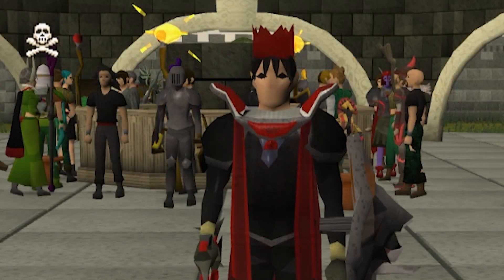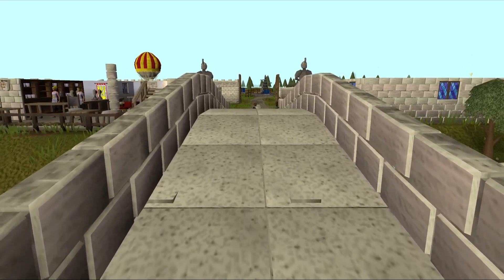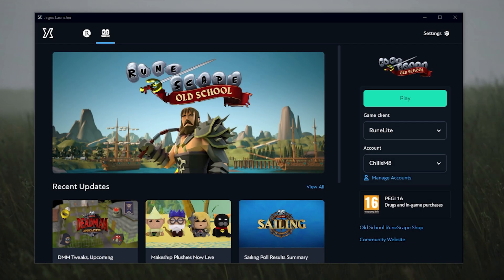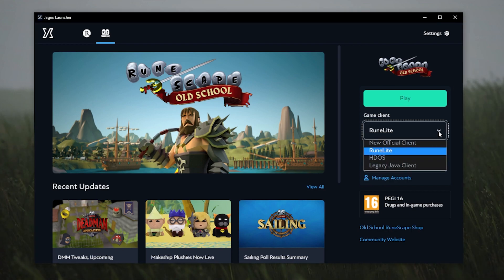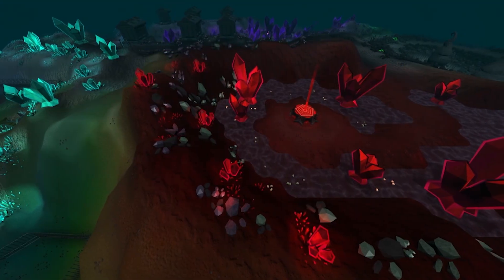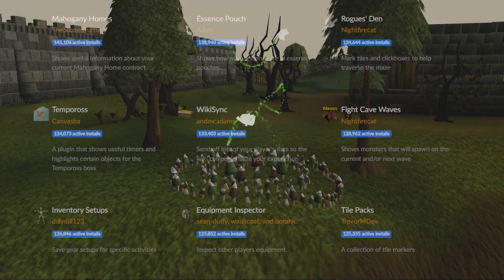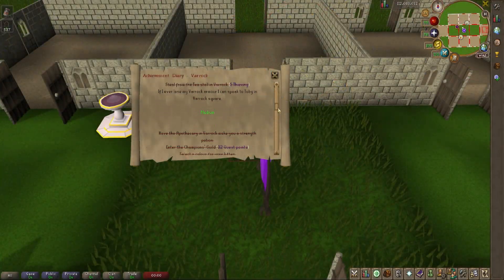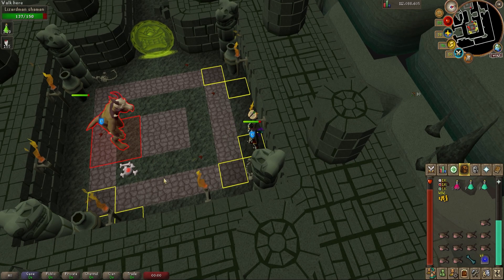HDOS on Jagex Launcher NOW!!!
Hello everyone welcome to the channel! Hope you all enjoyed the video and found it useful.
Every one of you is amazing thank you all for the support, it takes a while to make these videos so make sure to hit that (Bell Icon) to get notified when I post a new video!